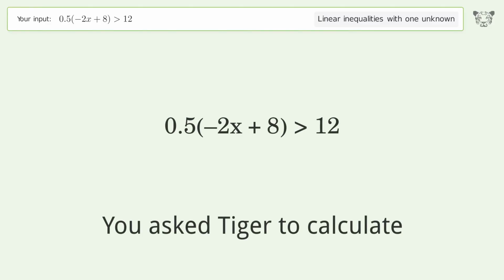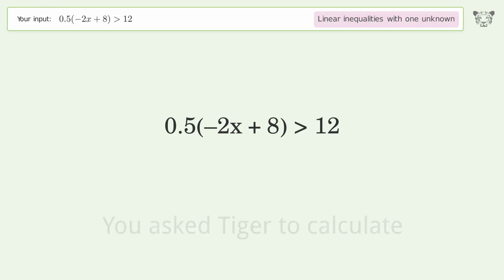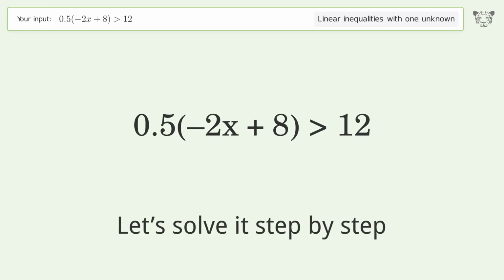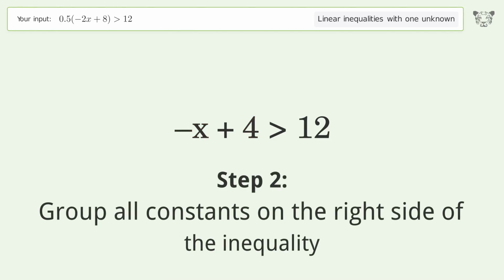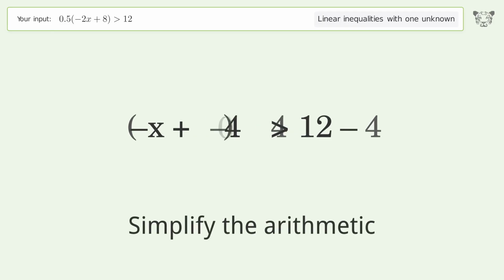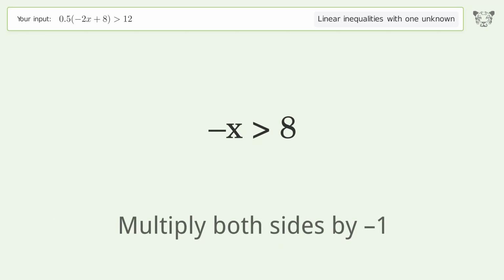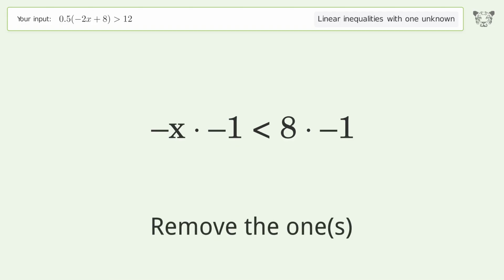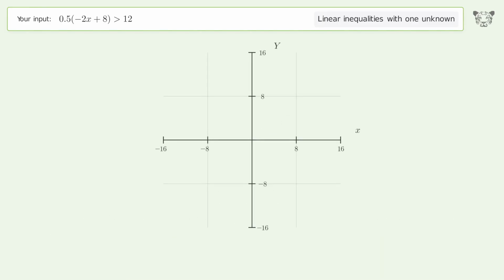0.5(-2x+8) greater than 12 - Solve linear inequalities with one unknown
Solve 0.5(-2x+8) greater than 12: Tiger Algebra shows you how to solve linear inequality 0.5(-2x+8) greater than 12, with clear, step-by-step explanations.